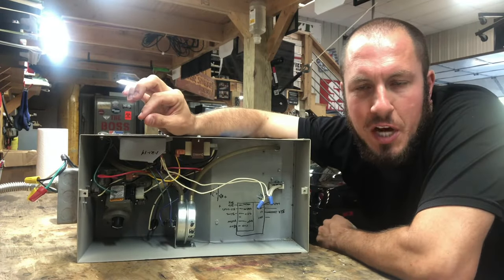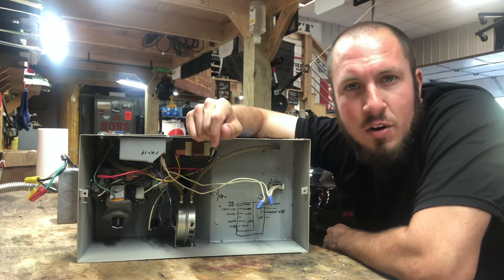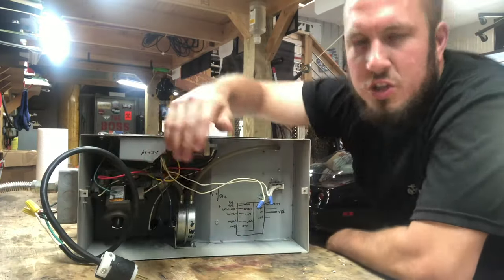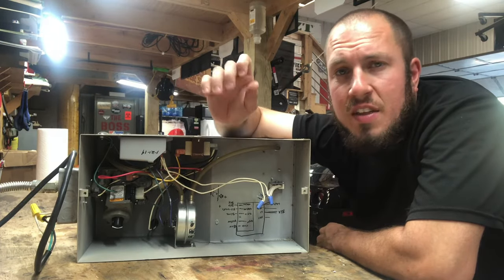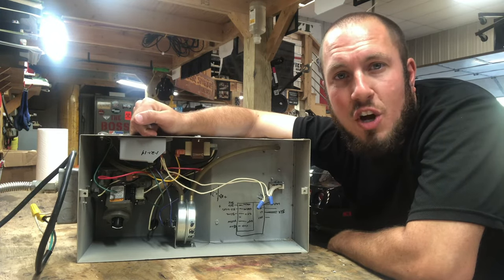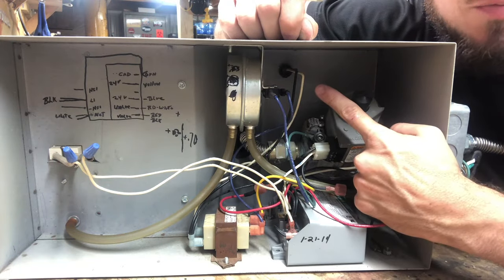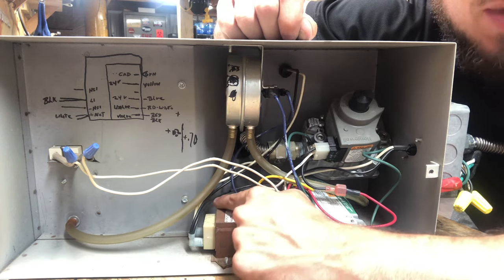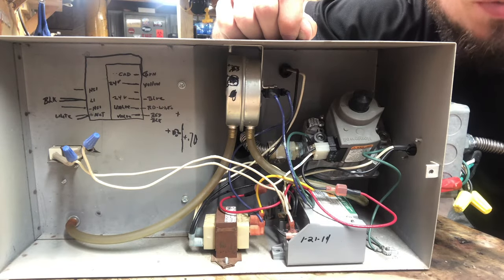Radiant Tube Heaters - Theory Of Operation (Startup)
Forestry Tools!
LogOX 3in1 Forestry Multitool
Husqvarna Combi Can
Stihl 2in1 Easy File Chainsaw Sharpener

Everyday Tools!
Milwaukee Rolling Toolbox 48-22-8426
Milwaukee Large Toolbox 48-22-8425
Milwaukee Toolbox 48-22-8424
Milwaukee Slim 11 Compartment Organizer 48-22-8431
Milwaukee Slim 5 Compartment Organizer 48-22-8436
Milwaukee M12 Compact Inflator 2475-20
Milwaukee M18 Oscillating Multitool 2626-20
Milwaukee Switchtank Backpack Sprayer

Work Pants!
Blaklader X1600 Pants

Boots!
Timberland Pro Gridworks 8” Boot
Timberland Pro Boondocks 6” Boot
Thorogood Moc Toe 8” Boots 814-3800

Fluke T6-1000 Field Sense Meter
Fluke Ammeter and Multimeter Kit
Feildpiece Manometer SDNM-5
Fluke 62 Max Infrared Thermometer

Flashlights!
Streamlight Stylus Pro Pocket Light 100 Lumens
Surefire Stilletto Pocket Flashlight
Surefire Tactician Pocket Flashlight